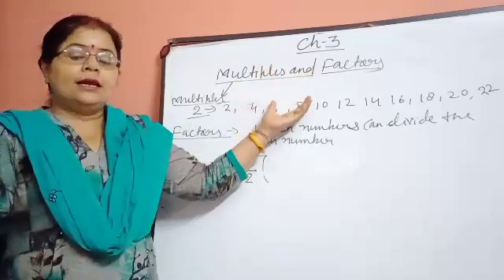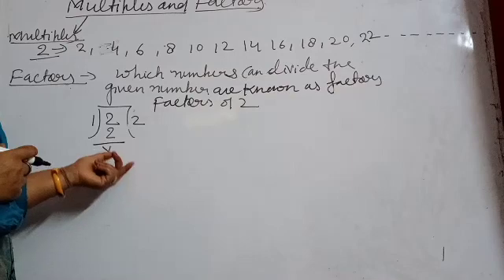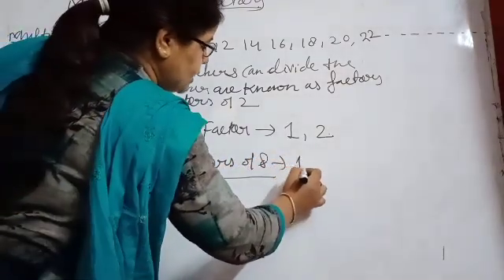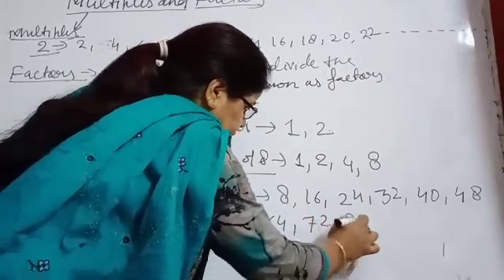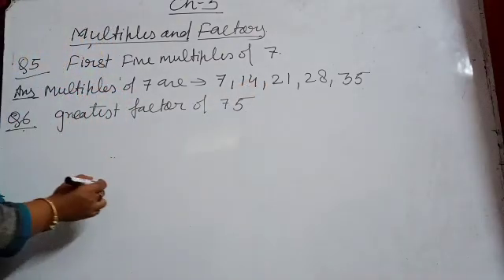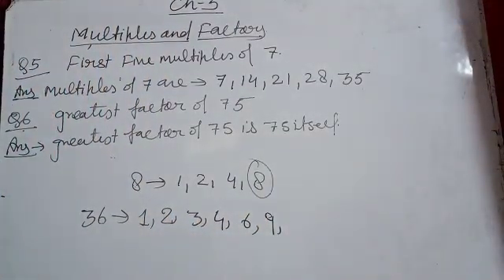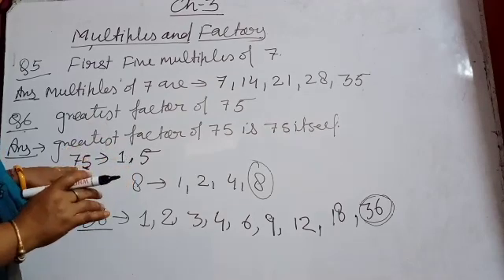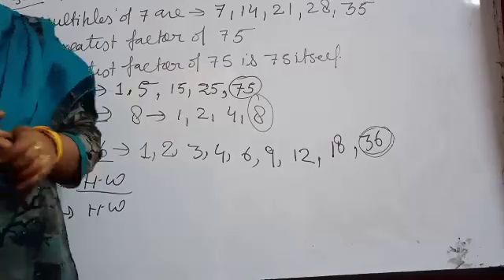Class V Maths ch 3 ex 3.1